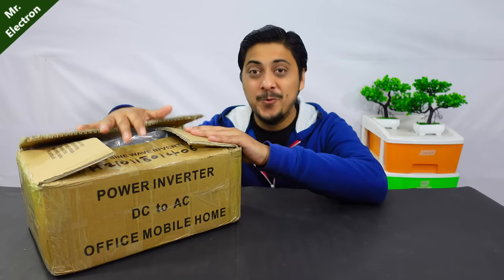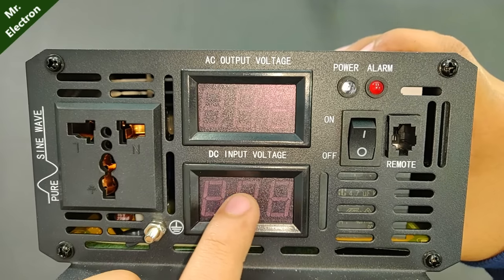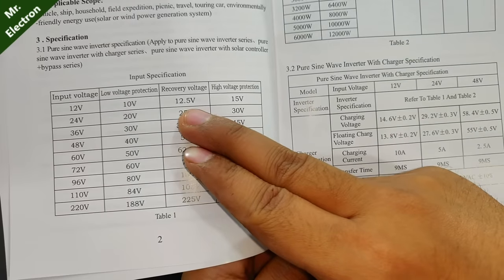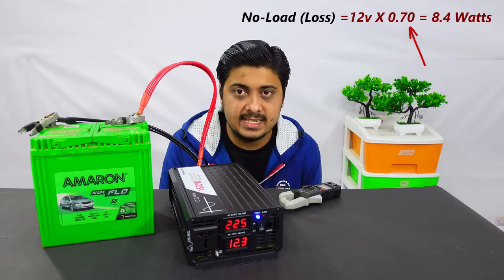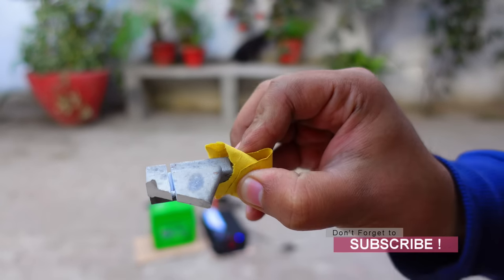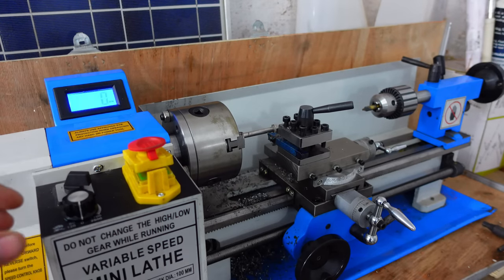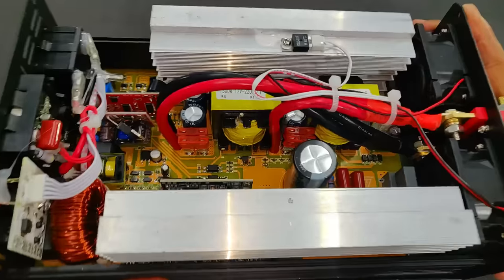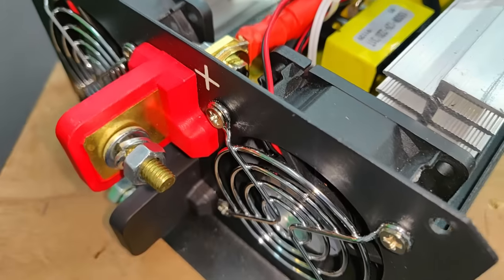3000 Watt Pure Sine Wave Inverter hook up to Car battery - 12v DC to 220v AC Converter CNSWIPOWER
Today I am going to teach you how to connect 3000 watt peak inverter but 1500 watt continuous power inverter pure sine wave to a car battery.  It is also known as DC to AC converter and can actually power up your heavy machinery like welding machine , angle grinder,  drill press, lathe machine etc with an overall efficiency of more than 90%.